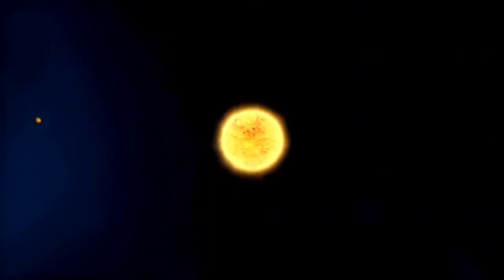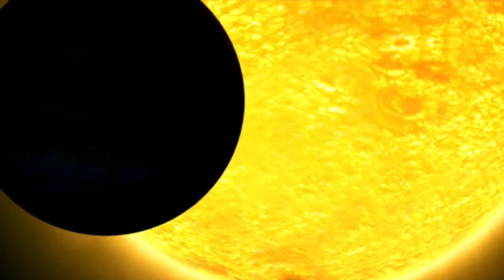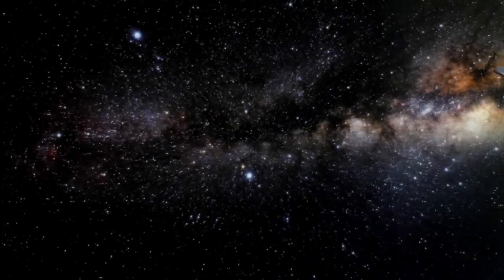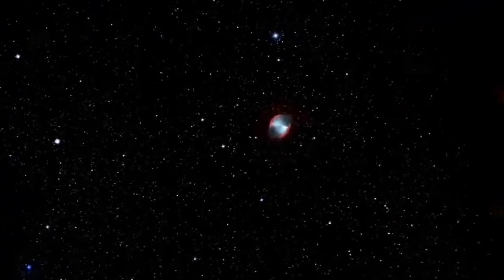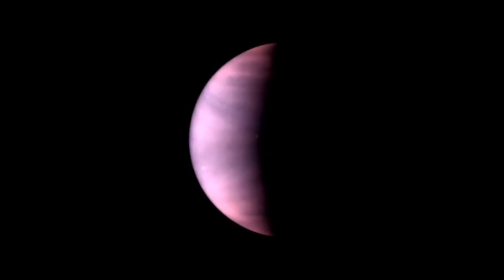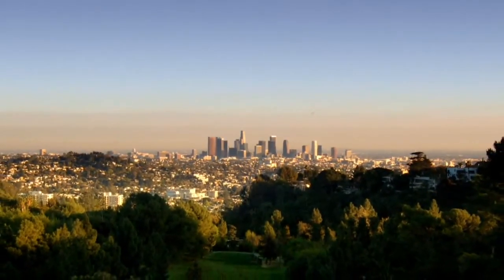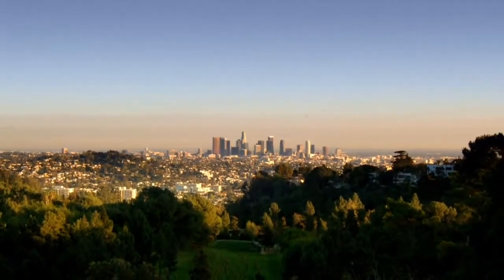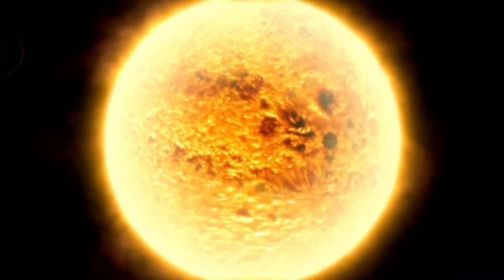Discovery of a Hot Jupiter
Jupiter in the Galaxy